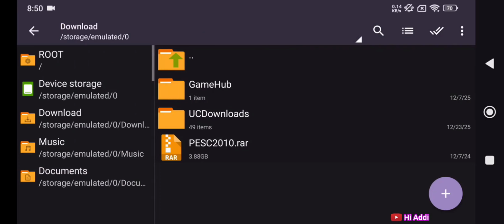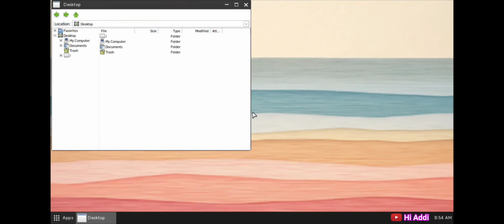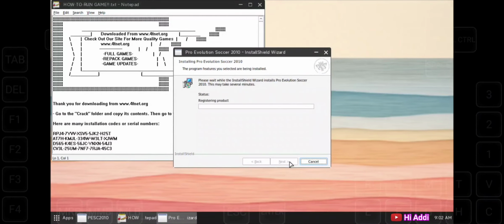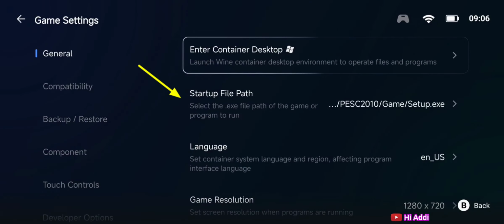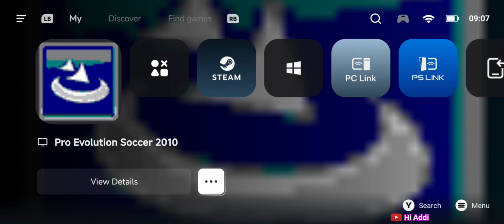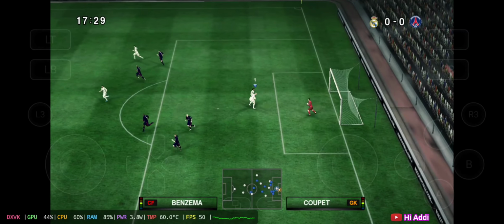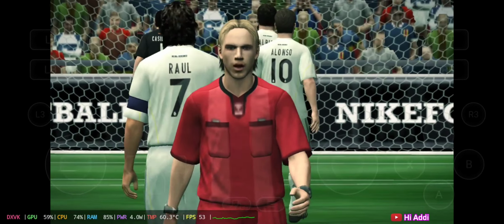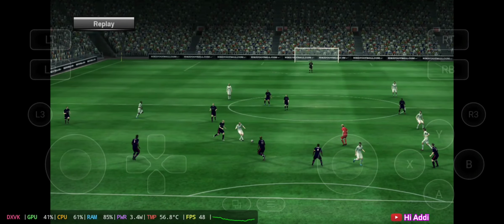How to install Games on GAMEHUB with Setup until Complete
How to setup games on gamehub emulator android
In this video, i share how to setup gamehub games.